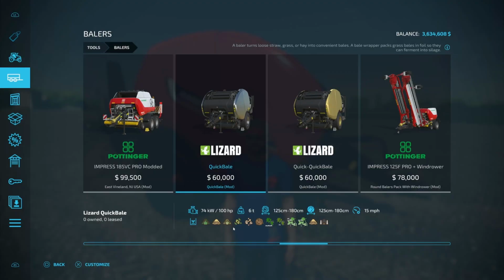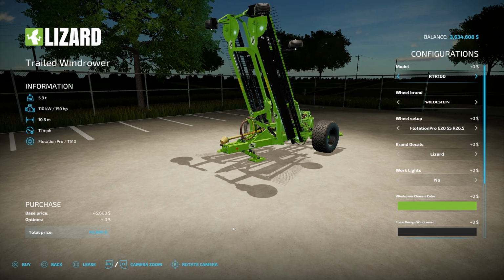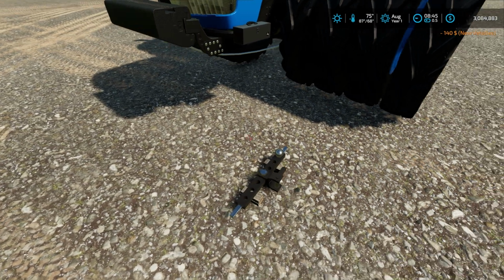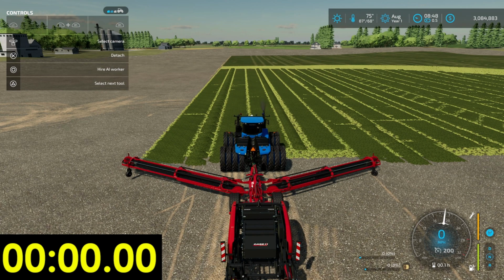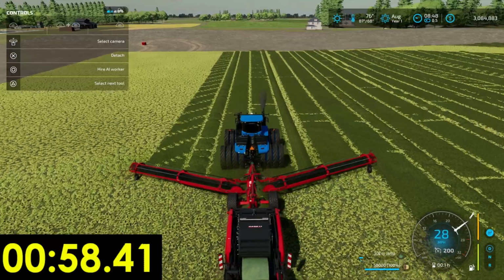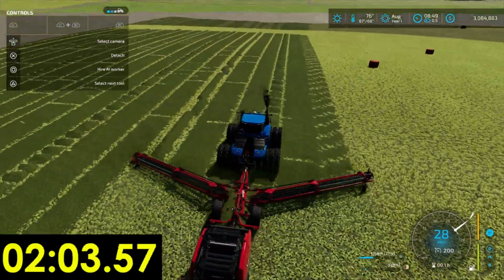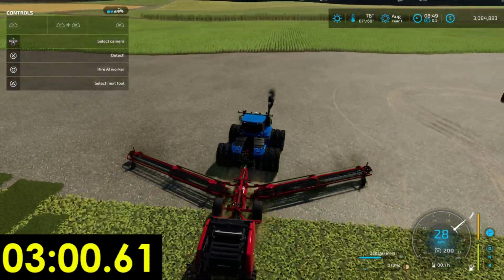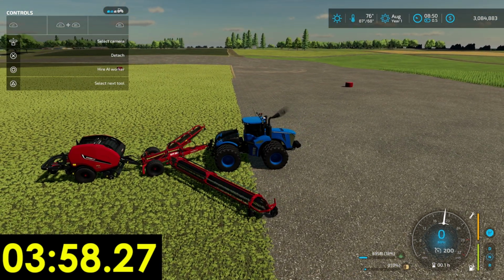The Ultimate Unrealistic All Platform Baler Combo For Farming Simulator 22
Thanks to some of you I finally figured out the best fast farming baler combo for FS22.

John Deere 9R 4213 Pack by ChrisS and RileyS

Looking to make the switch from console to PC, upgrade to a high performance PC, or maybe get a second PC for streaming? Use the link below to get your very own Driver53 Gaming Apex Gaming PC machine today.